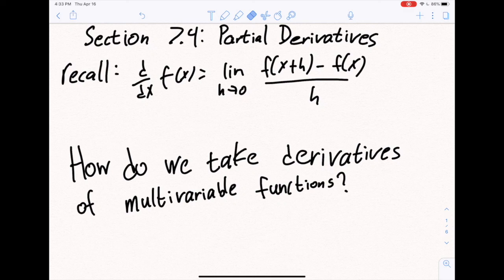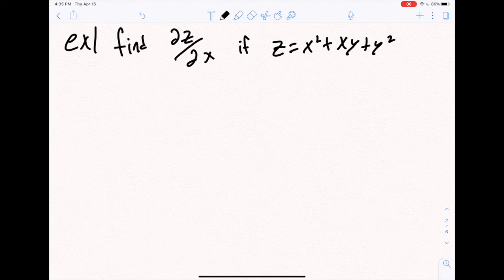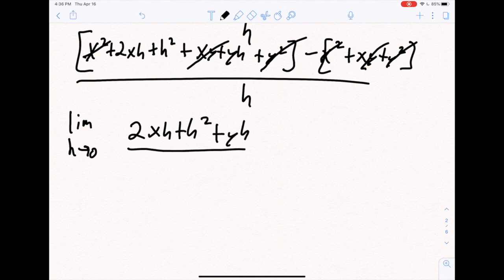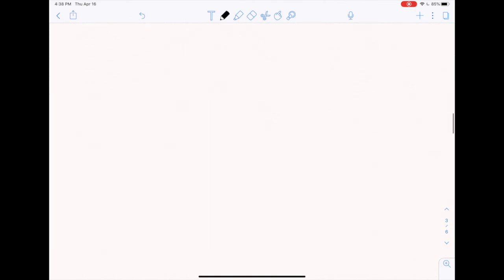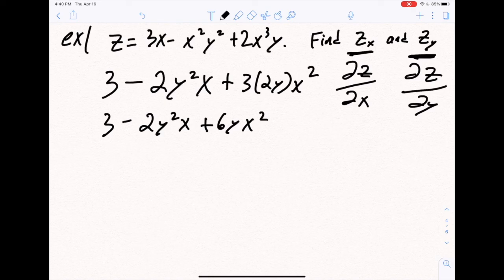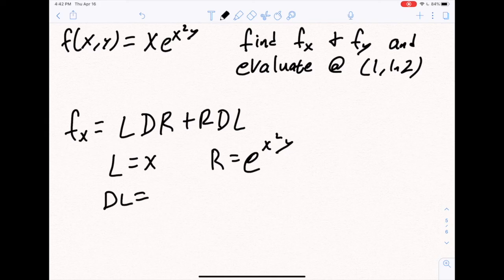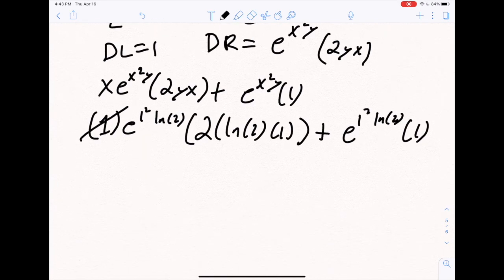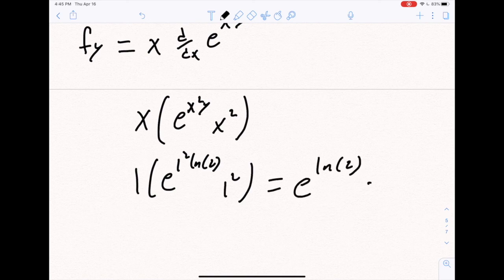Section 7.4 Partial Derivatives Part 1